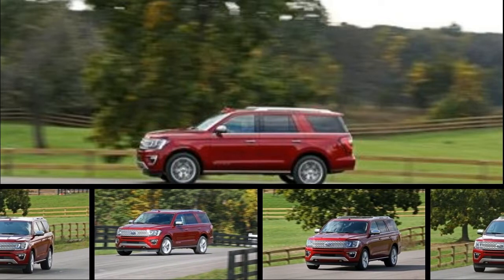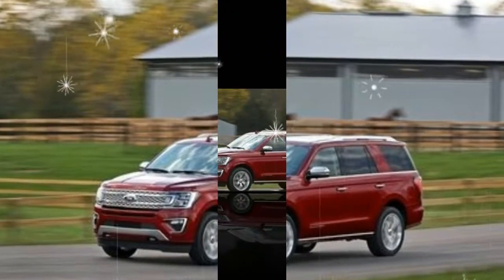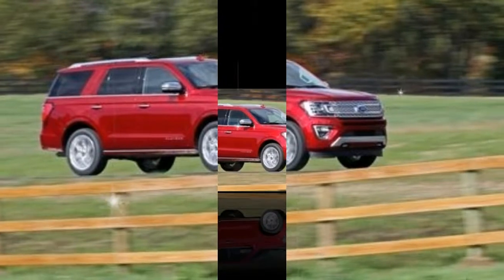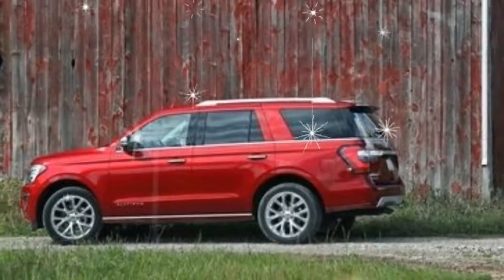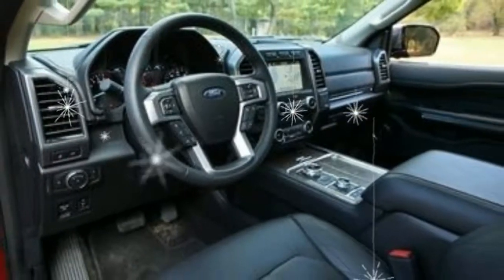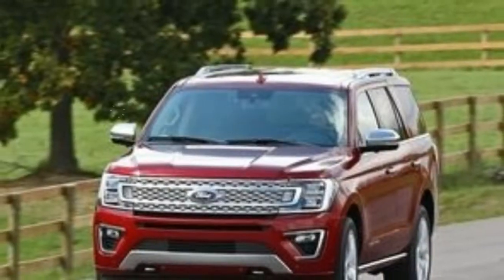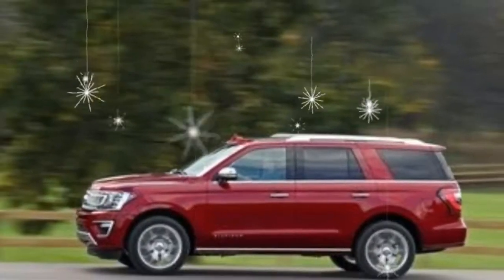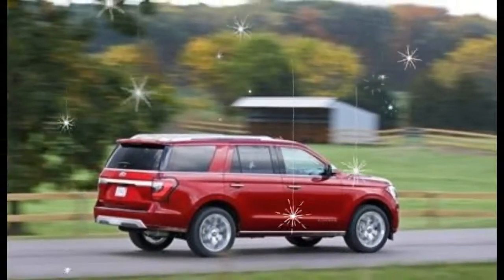WATCH!!!NEW 2018 FORD EXPEDITION MORE POWER, EFFICIENCY, TOWING, AND BIGGER INTERIOR | AUTO TODAY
WATCH!!!NEW 2018 FORD EXPEDITION  MORE  POWER, EFFICIENCY, TOWING, AND BIGGER INTERIOR. Ford has been more willing than most of its competitors to infuse its big trucks and SUVs with new-school ideas. It led the industry in shifting pickup trucks and SUVs from V-8 power to downsized, turbocharged V-6s. It reduced the mass of its F-series pickups with the first-ever bodies made from aluminum. It was an early adopter of independent rear suspensions for its big SUVs, a move that improved third-row comfort and ride quality at the same time. How would Ford’s new-school thinking play out in the first all-new Expedition in 11 years?